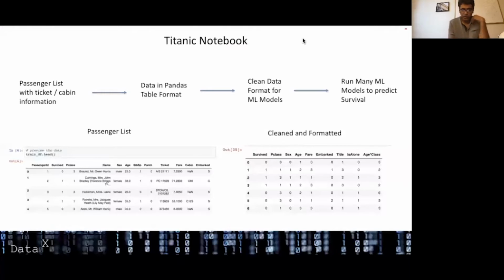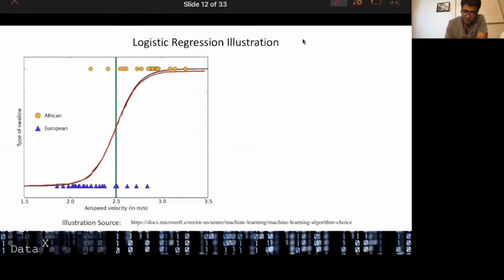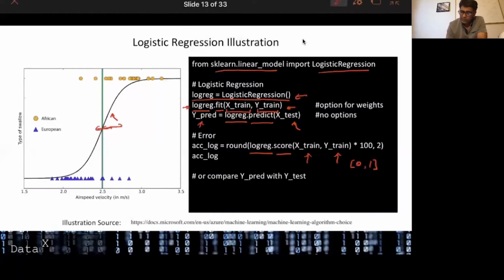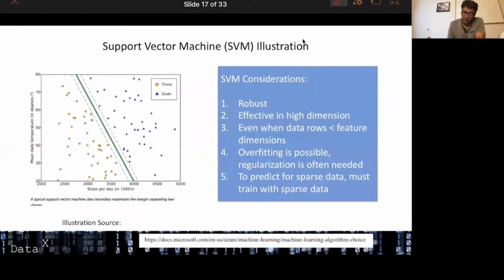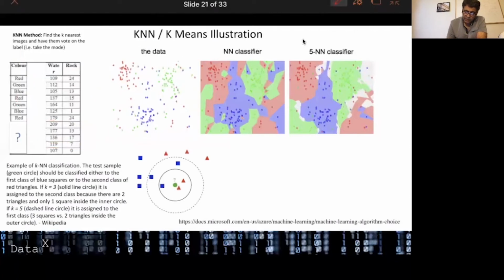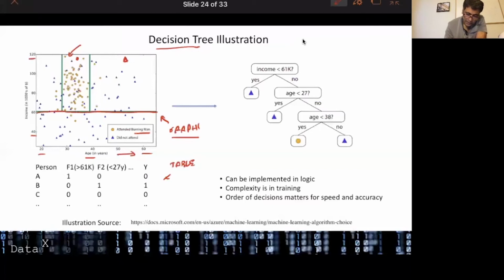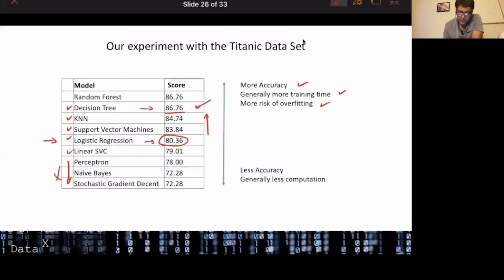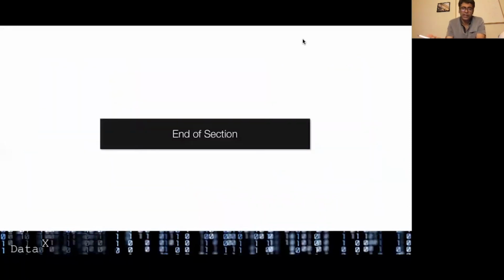ML Algorithm Overview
Timestamps

00:00 Get started with Titanic Notebook
04:00 Different Machine Learning Algorithms for Titanic
07:21 Introduction to Logistic Regression
15:50 Introduction to SVM
27:57 Introduction to KNN
35:25 Introduction to Decision Tree
44:41 Introduction to Random Forest
49:04 Model Performance Summary